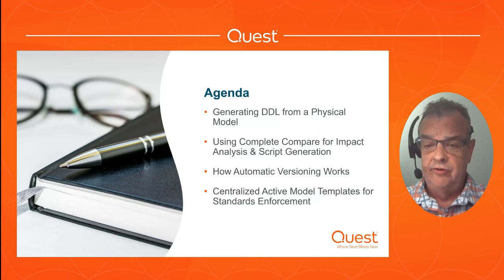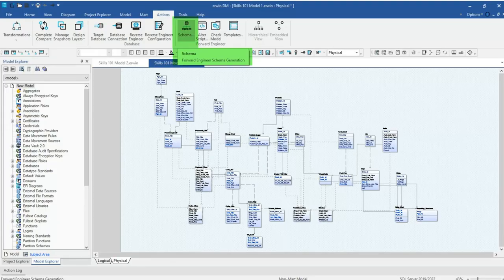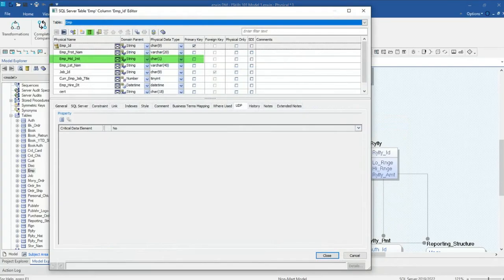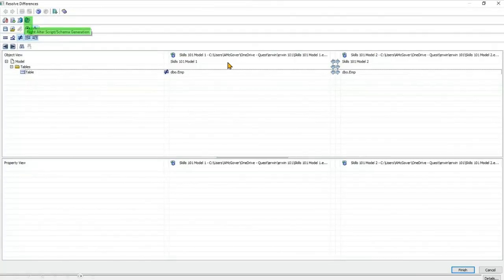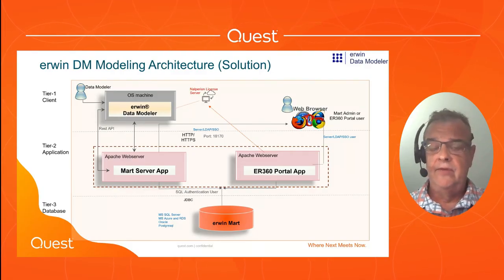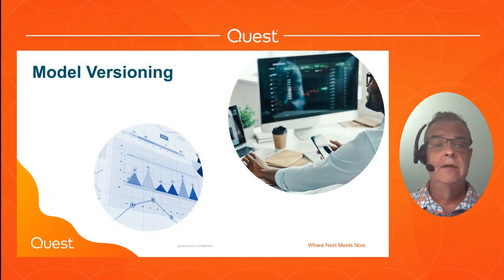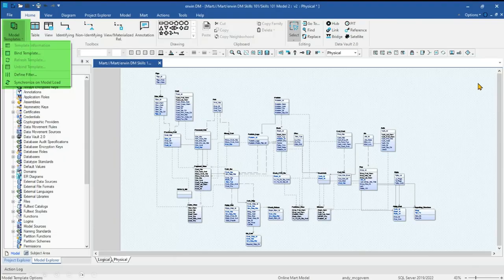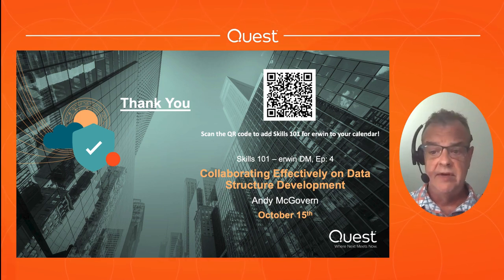Designing Data Structures with Intelligence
Discover how erwin DM Workgroup Edition elevates your data modeling with the innovative Mart Portal, offering advanced access controls, automatic versioning, and collaborative features via the ER360 web portal. This on-demand video highlights key functionalities such as generating DDL from physical models, impact analysis with Complete Compare, seamless CI/CD integration, centralized Active Model Templates for standards enforcement, and flexible database targeting—all designed to help your team adapt quickly and maintain a competitive edge in the ever-changing technology environment.